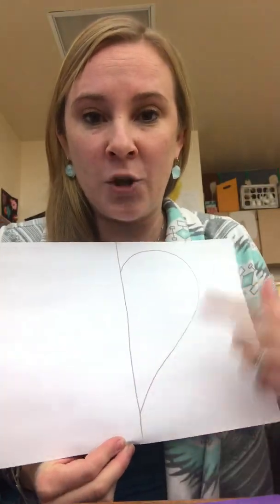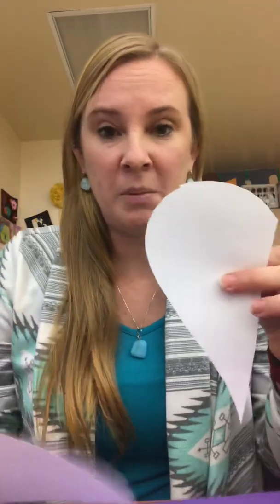At-Home Art Lesson: Positive/Negative Space Notan